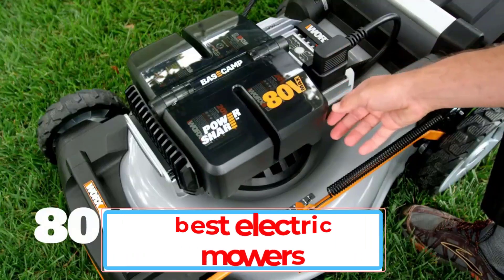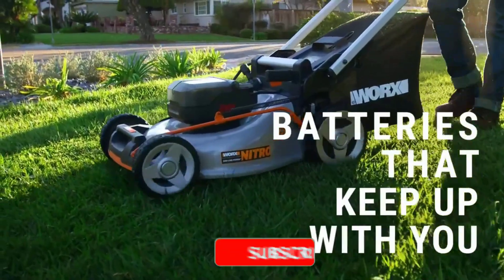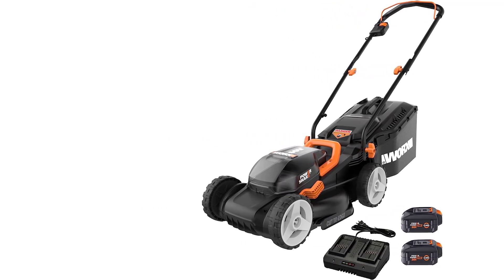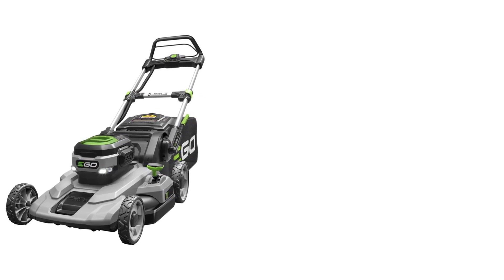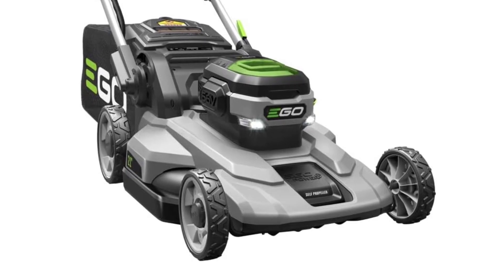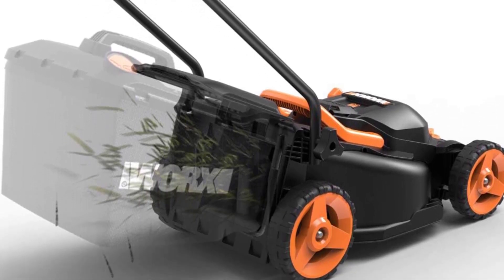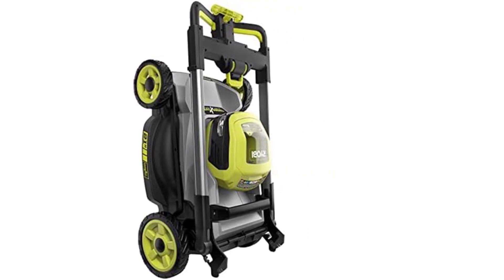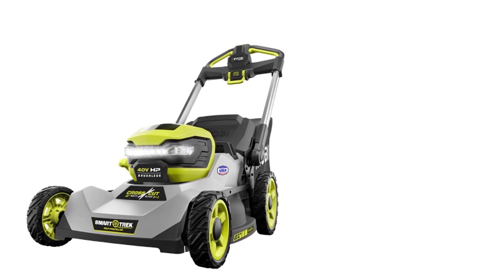Best electric mowers In 2023|| Top 3 Best electric mowers- Reviews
~ Product Link ~
1. Ego Power+ LM2101 Best electric mower.
2. Worx WG779 Best budget electric mower.
3. Ryobi 40V 21-inch Best self-propelled electric mower.